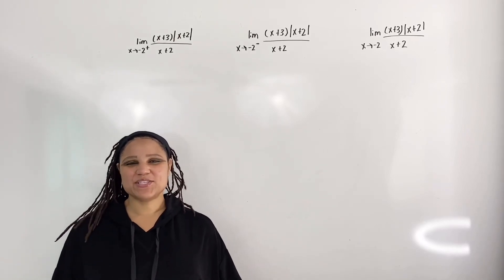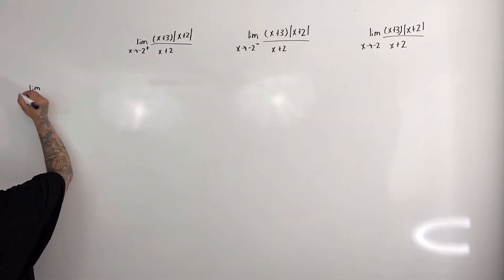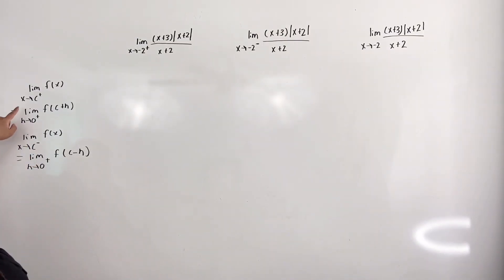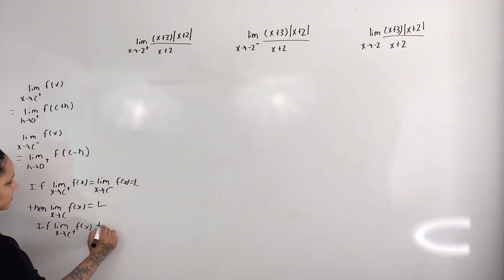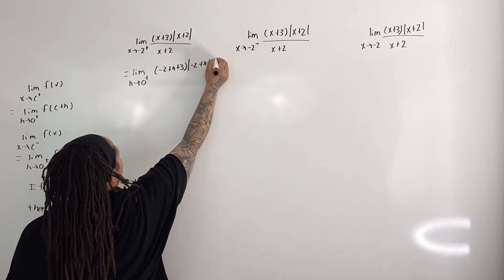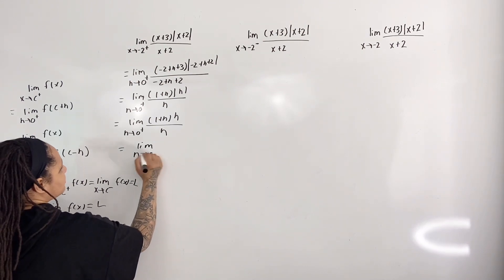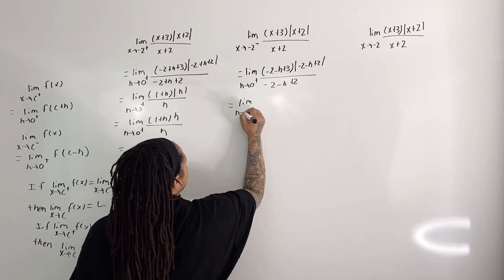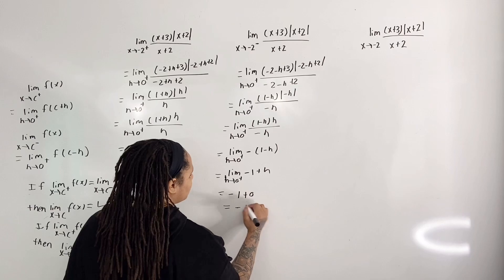Right and Left-Hand Limits | How Do You Evaluate? | One-Sided Limits | (MathAngel369)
Evaluating Left and Right-Hand Limits | One-Sided Limits

🔹Example 1: (2:51)

🔹Example 2: (4:26)

🔹Example 3: (5:53)

🔑 Math Courses

➕MathAngel369➕